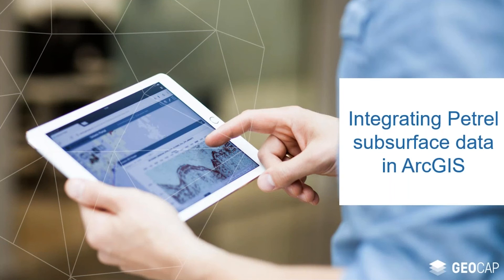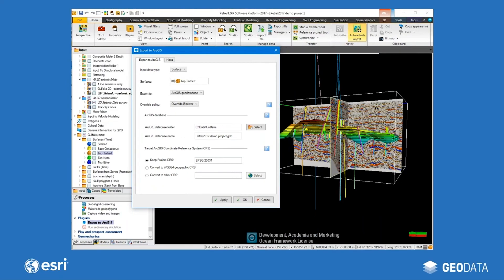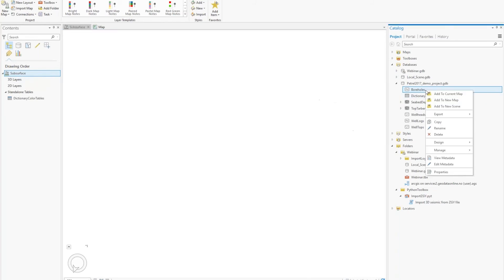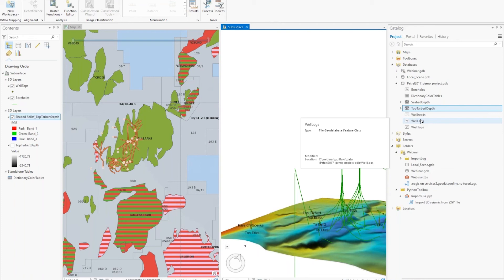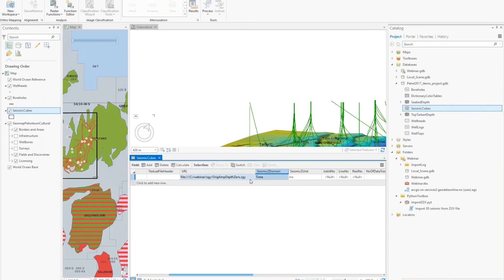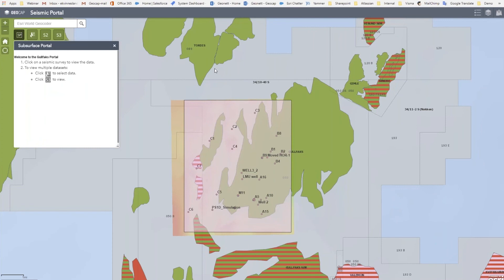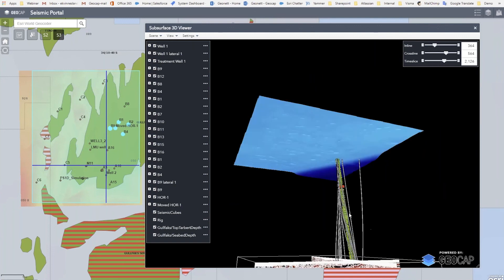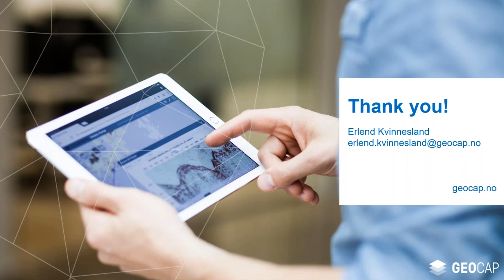Integrating Petrel subsurface data in ArcGIS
Geocap extends the ArcGIS platform with subsurface visualization and collaboration tools, effectively bridging the gap between the subsurface and GIS.

With the integration you can:

- Create seismic coverage maps with exact outlines of live traces from seismic cubes in Petrel
- Visualize well data and interpreted horizons from Petrel in ArcGIS Pro.
- Viusalize wells, interpreted horizons and seismic data in ArcGIS Portal